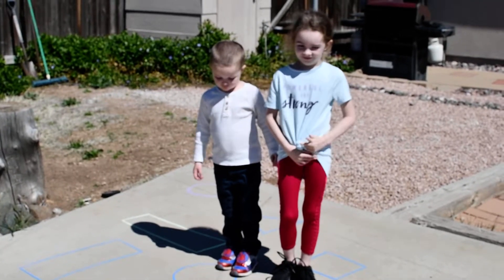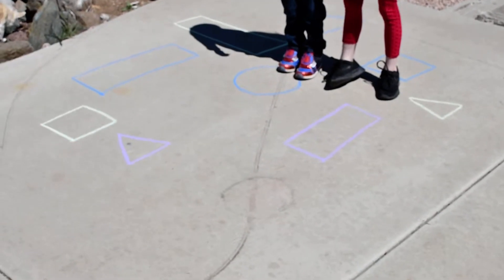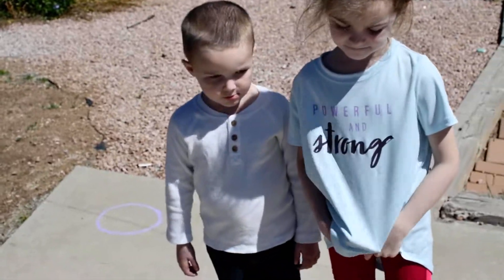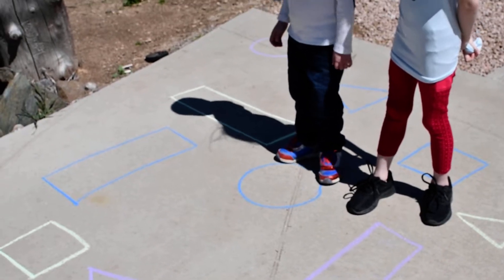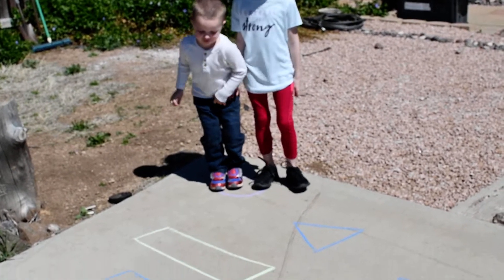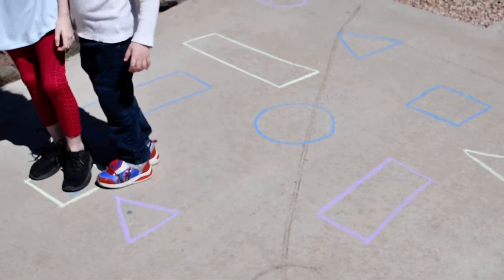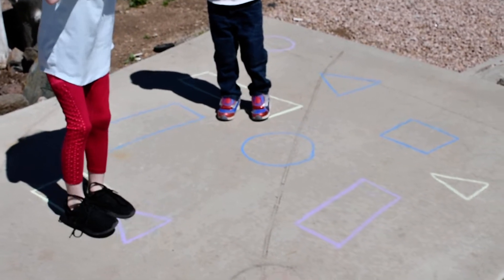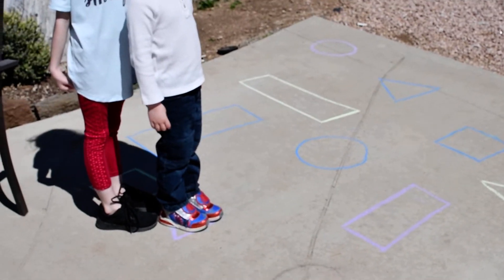Color Shape Jump